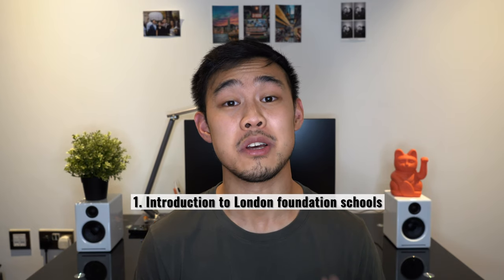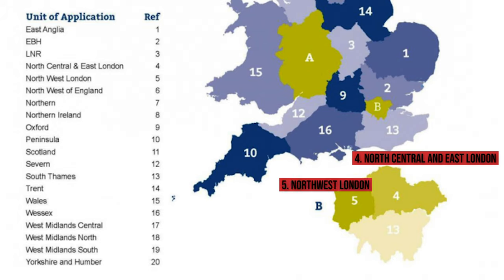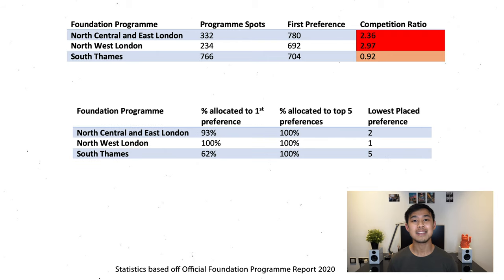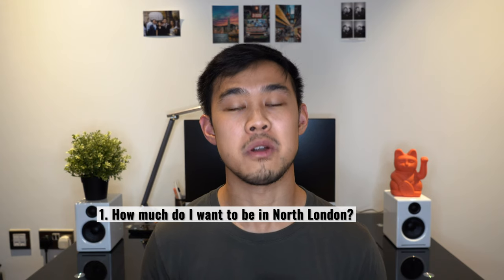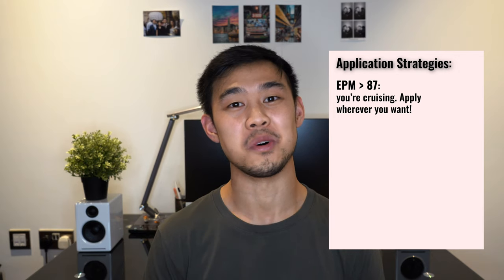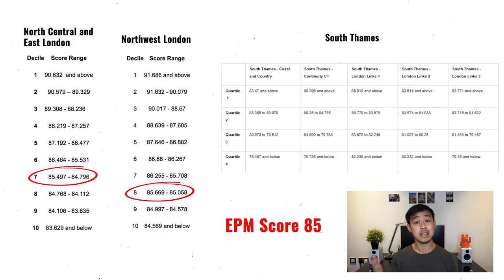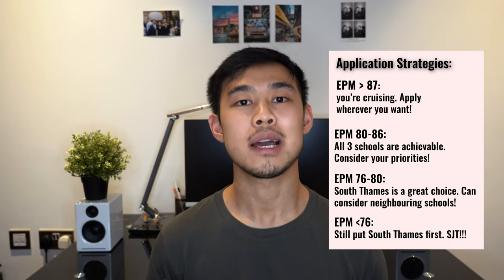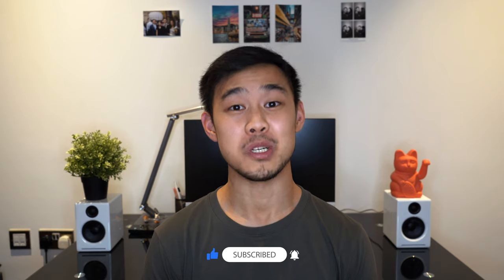How to get your dream London Junior Doctor job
In this video, I go through the strategies, statistics and tips to help you land your dream junior doctor job in London through the UK Foundation Programme! I introduce the 3 London foundation schools, go through the statistics, cutoffs and competition ratios of each school, and suggest EPM-specific strategies to help you make a decision on where to apply!

London consists of 3 deaneries: North East and Central London, Northwest London, and South Thames. It can be difficult to decide between the 3 and I hope this video provides some clarity. Please leave any questions in the comments below and I'll get back to you ASAP!

Table of contents:
0:00 Intro
0:44 The London Foundation Schools
1:53 Statistics that you NEED to know
3:17 Strategies: Broad and EPM-specific!
6:41 My personal thoughts and top tips!

A bit about myself:
Hey guys! I'm Matt, a junior doctor 👨‍⚕️ working in London in the UK. I've had so many incredible experiences as a doctor and my journey to getting where I am today and so I decided to try put them somewhere: this channel is it! I mostly post about my life as doctor but I put out educational content about things that I think I have something worth sharing, such as about studying, medical school or productivity.